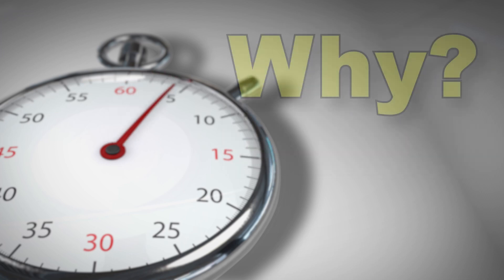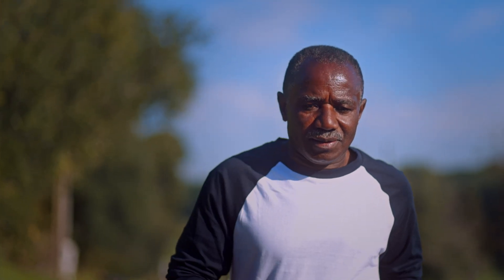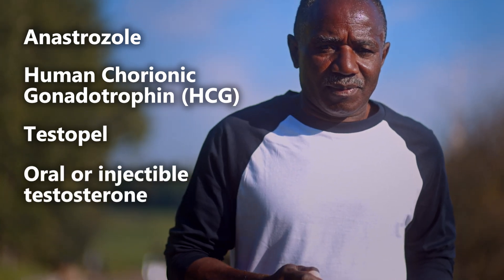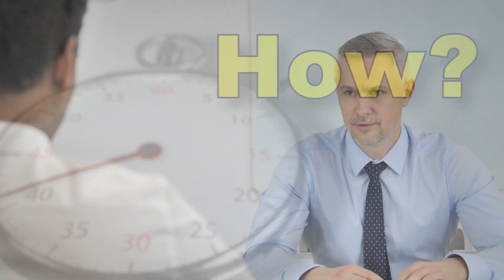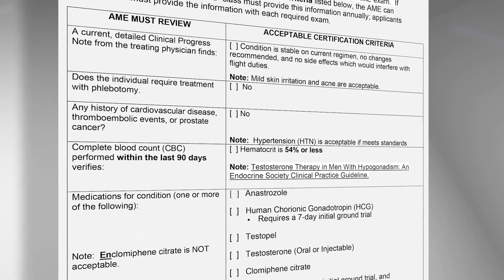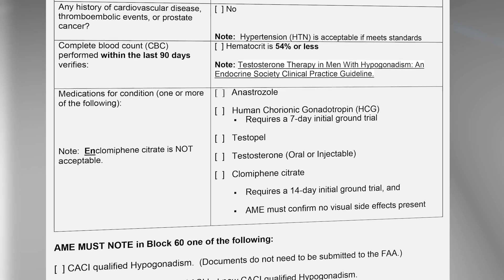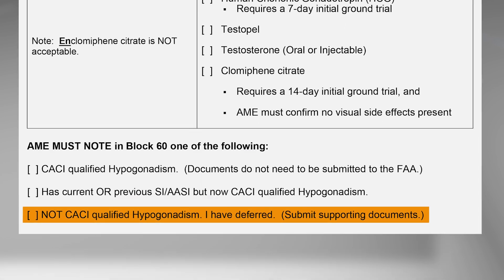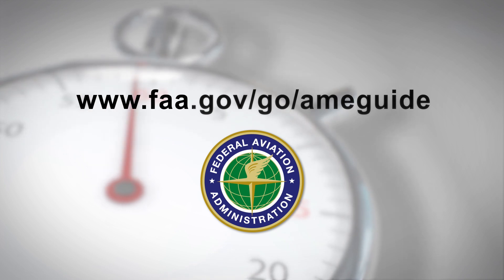AME Minute: Why did the FAA develop a new CACI for Low T?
In this microlearning lesson, Dr. Warren Silberman, DO, MPH lists medications for hypogonadism which are now accepted for medical issuance under the CACI program and the required criteria and documentation.